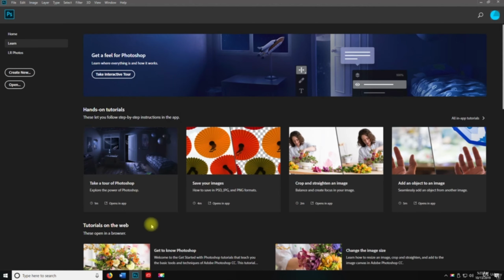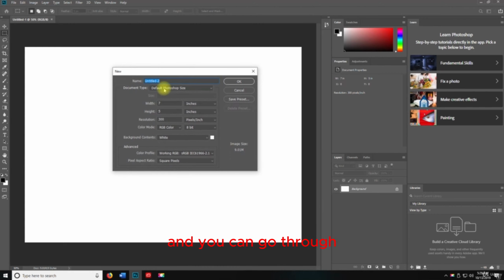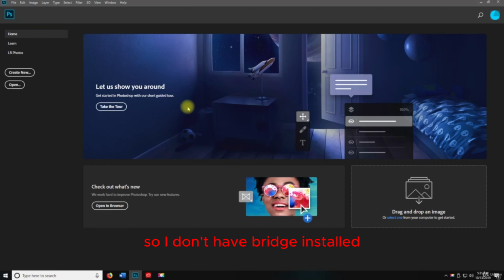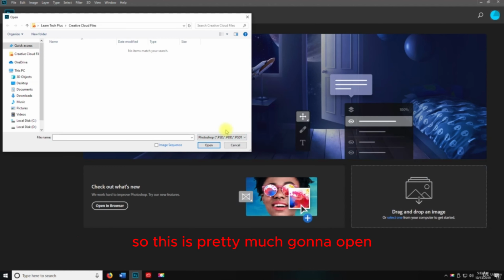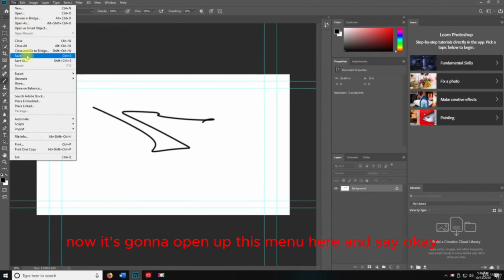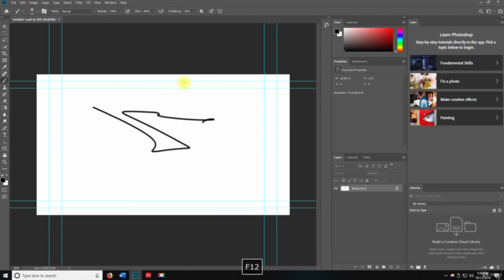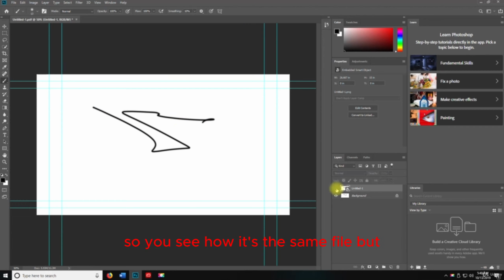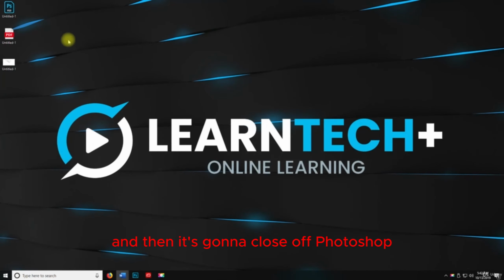HOW TO APPLY CANVAS ON PHOTOSHOP MAIN MENU | AJxMENTOR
Certainly! Here's a description without using angle brackets:

1. Open Adobe Photoshop on your computer.

2. Create a new document by selecting "File" and then "New." Set the dimensions, resolution, and other settings for your canvas.

3. Navigate to the main menu, which contains options like File, Edit, Image, Layer, and more. This menu is located at the top of the application window.

4. On the left side of the interface, you'll find the toolbar. This area contains various tools like the Brush tool, Pencil tool, and Eraser tool, enabling you to draw and manipulate content on the canvas.

5. Work with layers by accessing the Layers menu, either through the main menu or the Layers panel. Layers are crucial for organizing and managing different elements on your canvas.

6. Utilize the "Filter" menu in the main menu to apply different filters and effects to your canvas. This includes adjusting colors, adding blur, and creating artistic effects.

7. Customize your workspace according to your preferences. Photoshop allows you to arrange panels, tools, and menus to create a setup that suits your workflow.

8. Regularly save your work by selecting "File" and then either "Save" or "Save As." This ensures that your progress is preserved.

9. Explore additional features such as brushes, patterns, gradients, and more. The main menu contains various options and tools to enhance your creative process on the canvas.

Remember that Photoshop's canvas is the entire document, and the main menu provides access to the tools and features needed for your creative work.